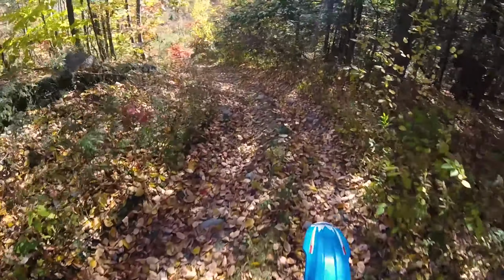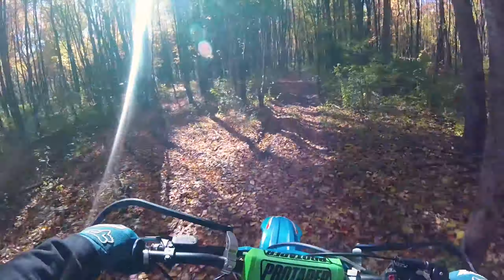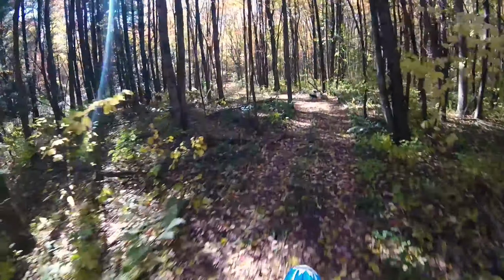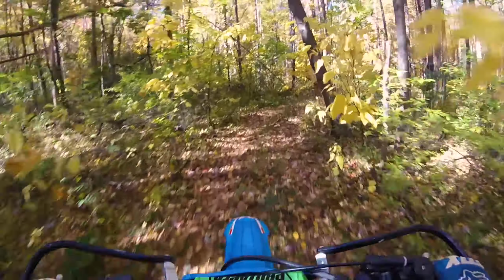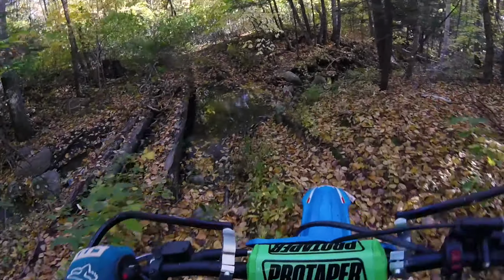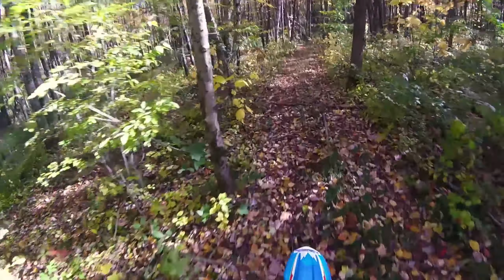Dirt bike vlog - fall in new england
In this Video I take my Tm Racing Mx250 out on the trails and capture the fall colors. This is a great time for riding dirt bikes, and a great time for trail riding. I hope you like the New England autumn colors.